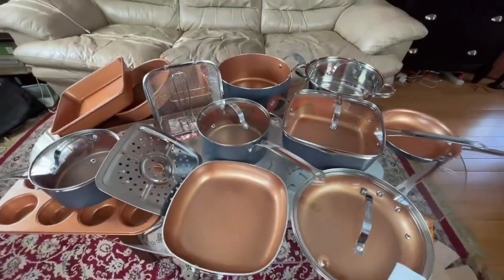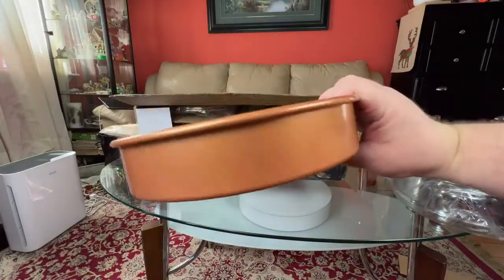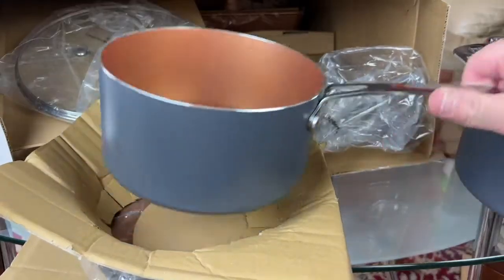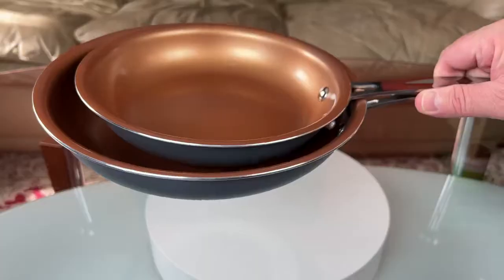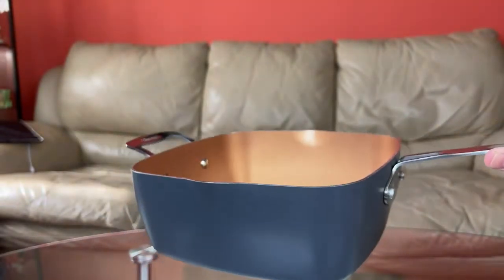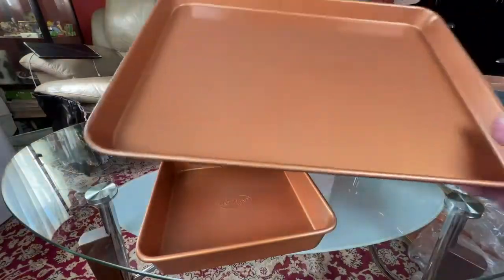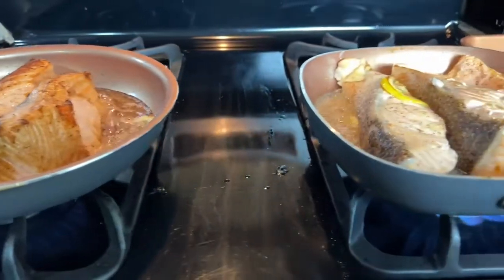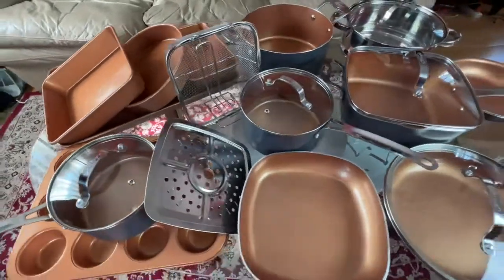Gotham Steel 20 Piece Pots & Pans Set Complete Kitchen Cookware + Bakeware Set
Gotham Steel 20 Piece Pots & Pans Set Complete Kitchen Cookware + Bakeware Set | Nonstick Ceramic Copper Coating – Frying Pans, Skillets, Stock Pots, Deep Square Fry Basket Cookie Sheet & Baking Pans